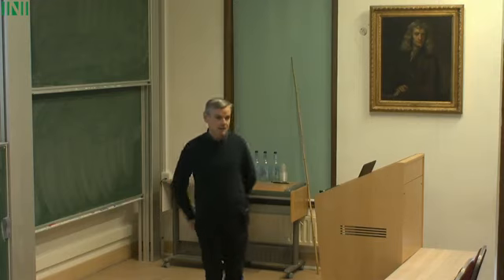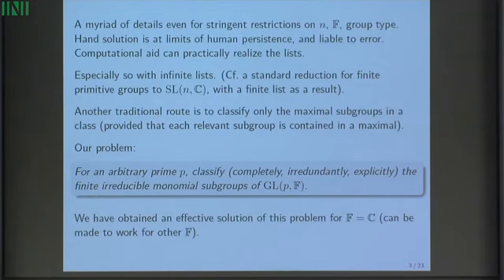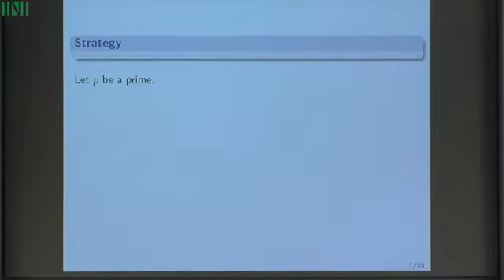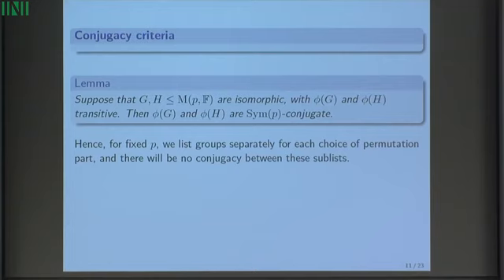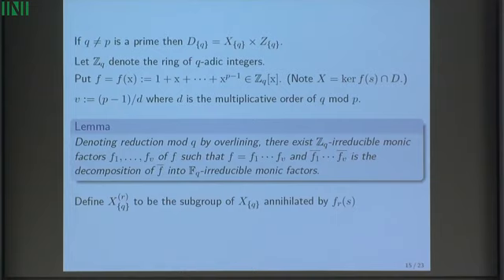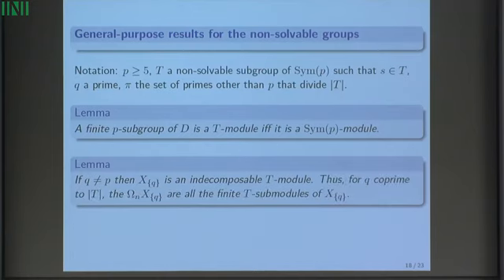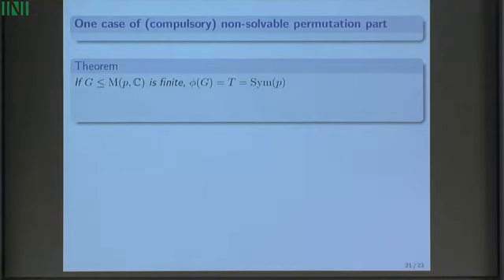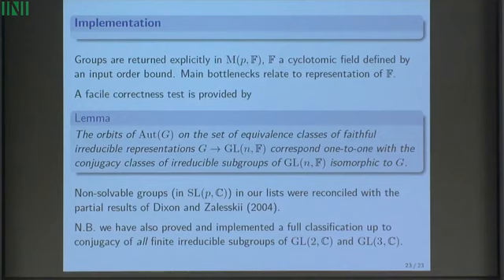GRAW02 | Prof. Dane Flannery | Classifying finite linear groups in prime degree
Speaker: Professor Dane Flannery (National University of Ireland Galway)
Date: 30th Jan 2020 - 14:45 to 15:35
Venue: INI Seminar Room 1
Title: Classifying finite linear groups in prime degree
Event: (GRAW02) Computational and algorithmic methods
Abstract: We describe the complete, computational solution of an enduring problem in linear group theory. Specifically, we describe the classification of the finite irreducible monomial groups of prime degree (over the complex numbers). An exhaustive and self-contained solution of this problem has been obtained for all such solvable groups, and for all such groups of reasonably small degree (say, at most 23). We note obstacles that prevent a full solution of the problem for non-solvable groups in arbitrary prime degree. &#60;br&#62;&#13;&#10;&#60;br&#62;&#13;&#10;This is joint work with Zolt\&#39;an B\&#39;acskai and Eamonn O&#39;Brien.